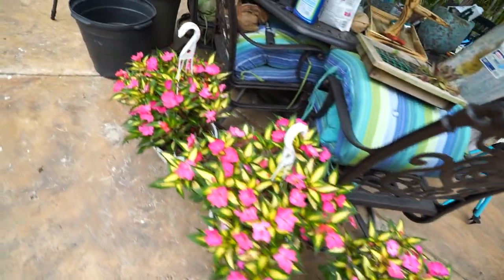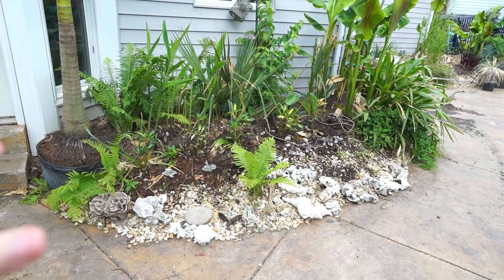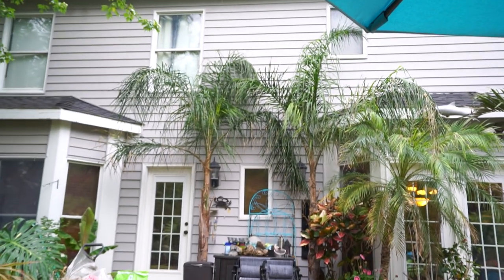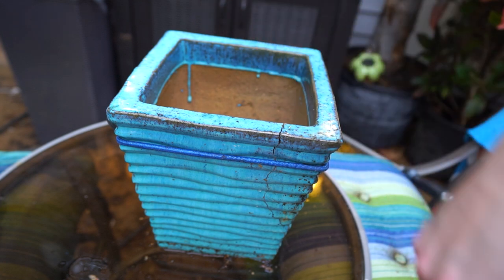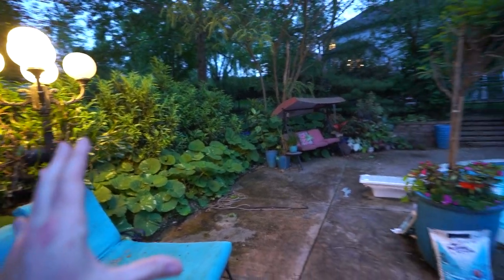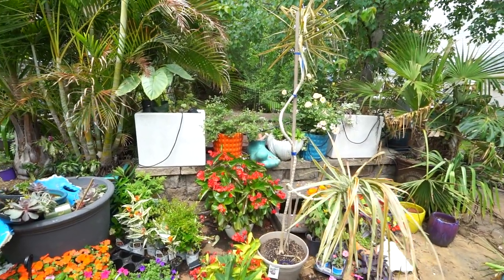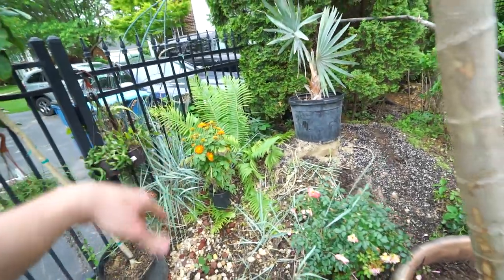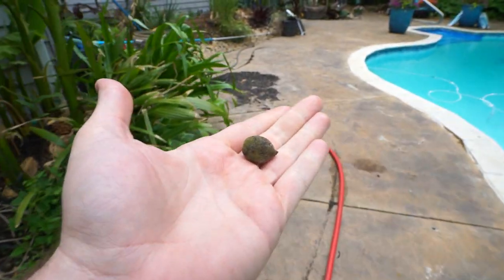Getting The Annuals & Tropical Plants Arranged For Planting & Fixing a Broken Pot